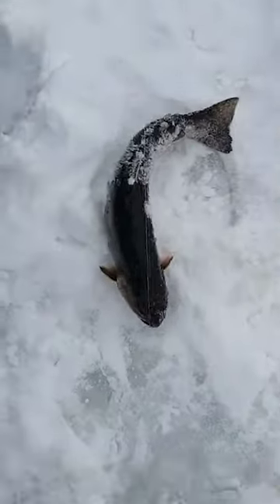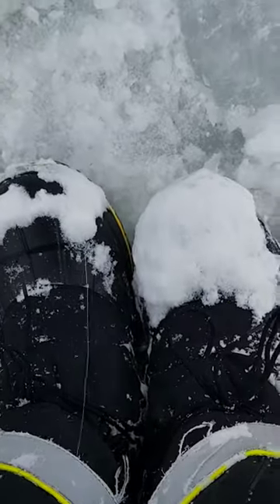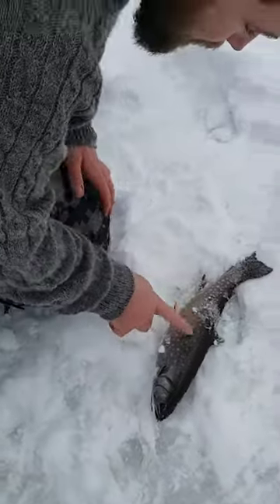UNIQUE Brook Trout!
Teach your kids how to count using brookies.
Also features a pro tip 😁